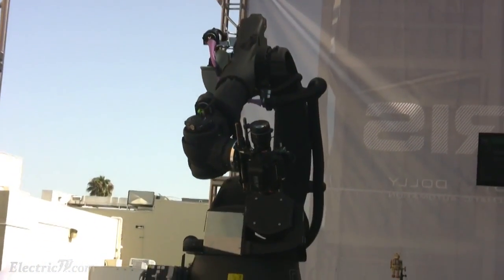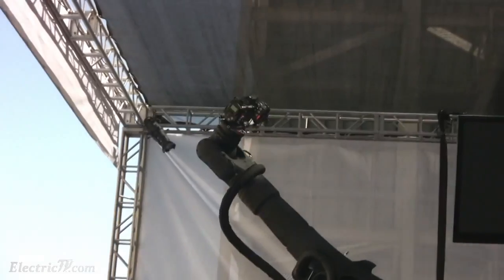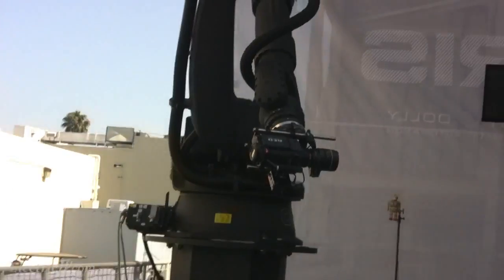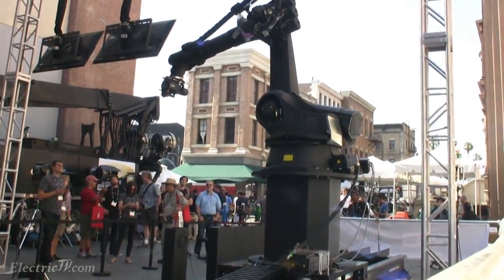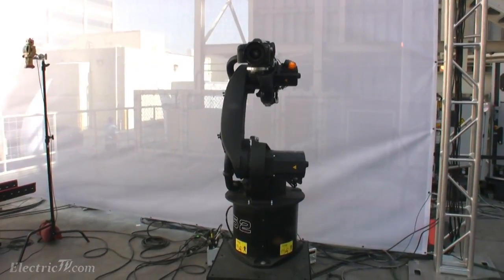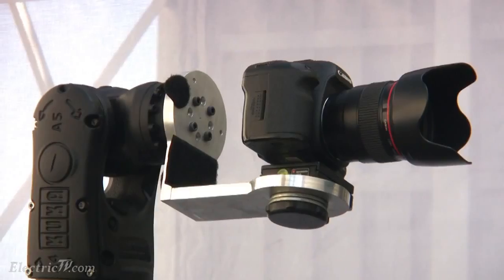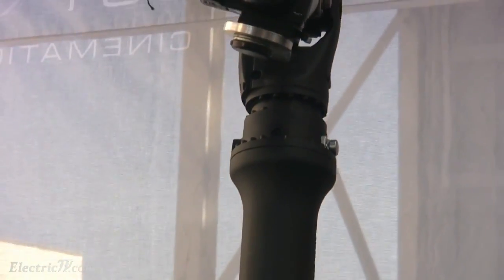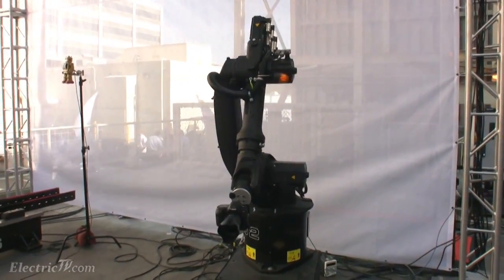Bot & Dolly's Iris: World's Most Advanced Robotic Motion Control Camera System